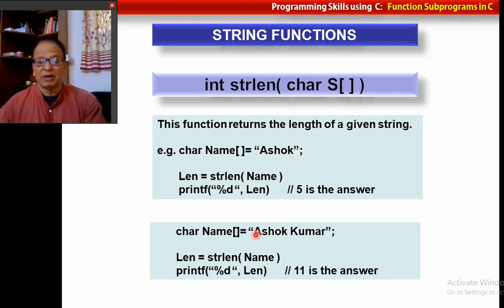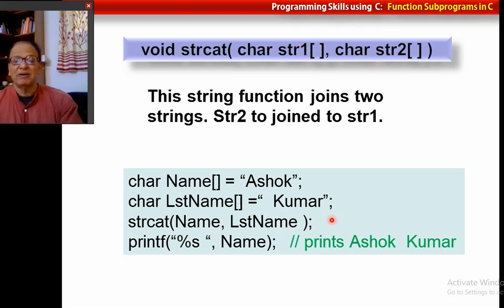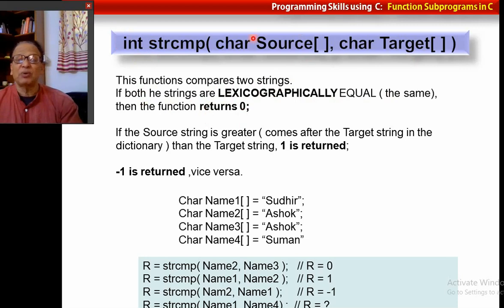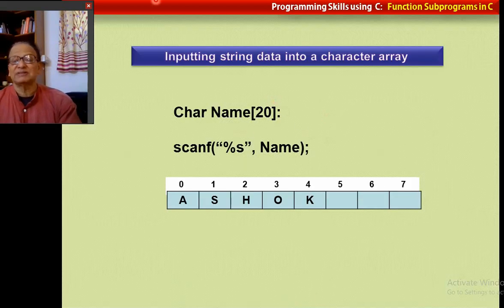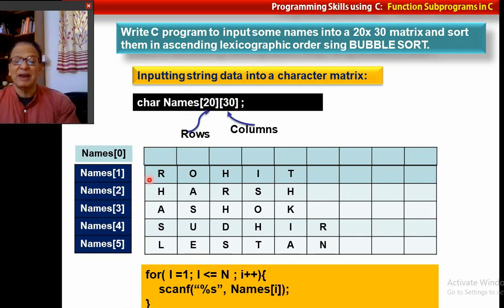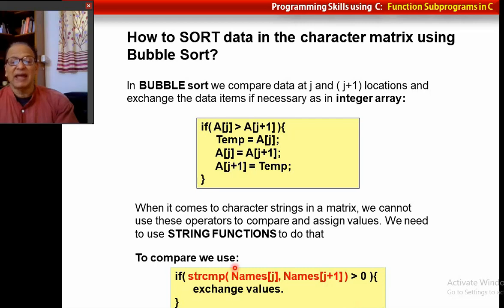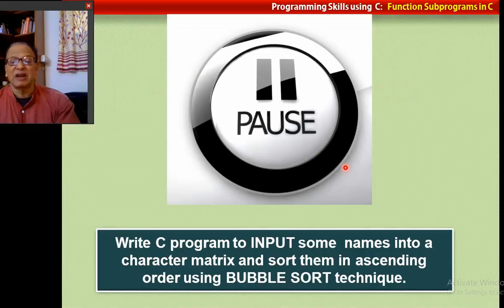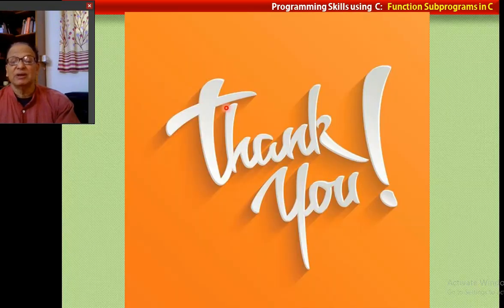PH603 1 Programming in C L22 string functions 1. By Fr Denzil Lobo SJ